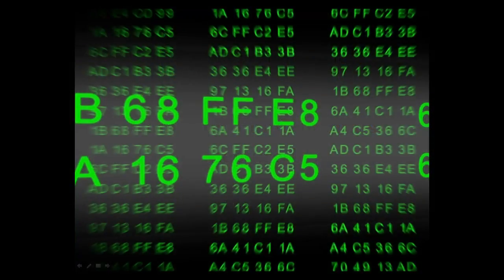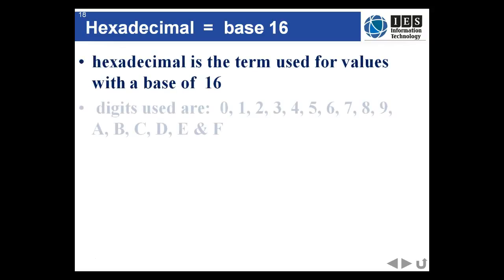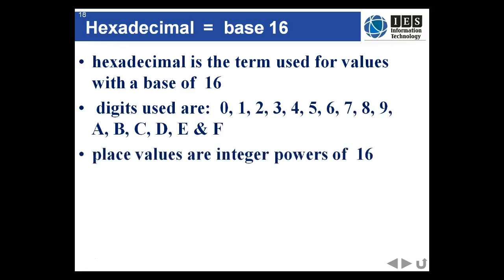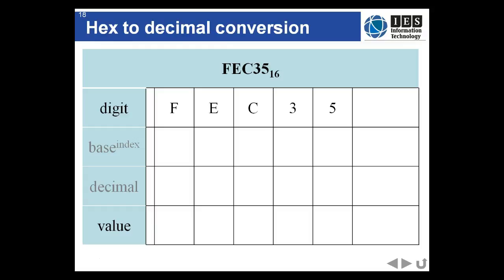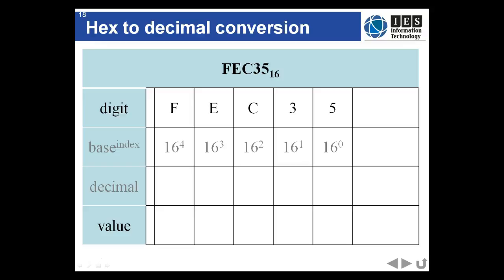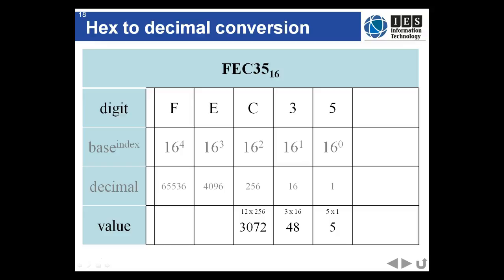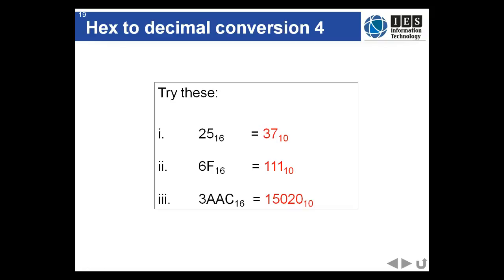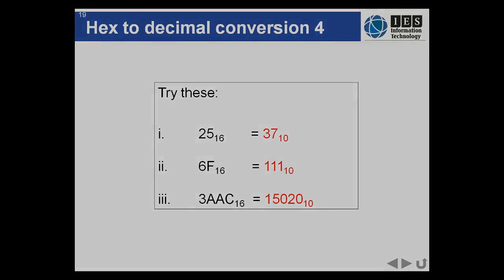Computer Fundamentals Lecture 1.3